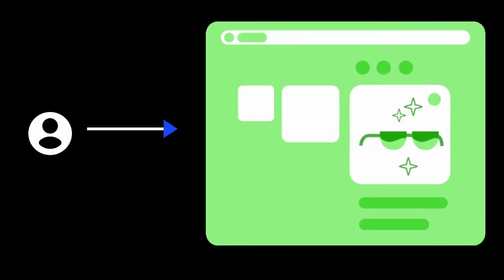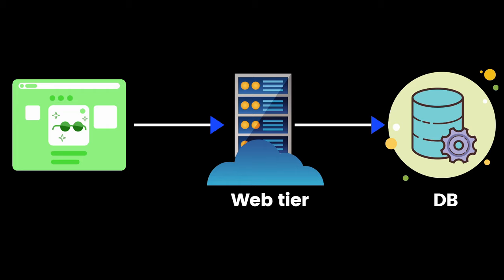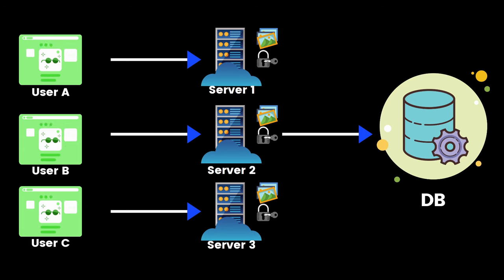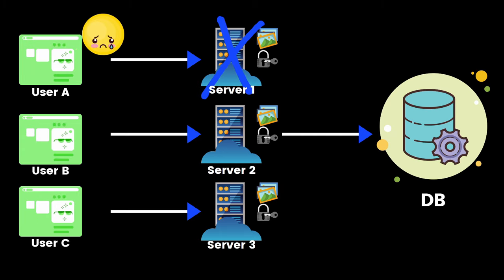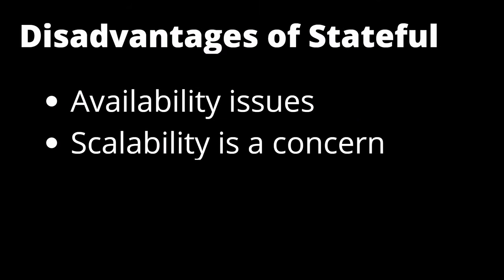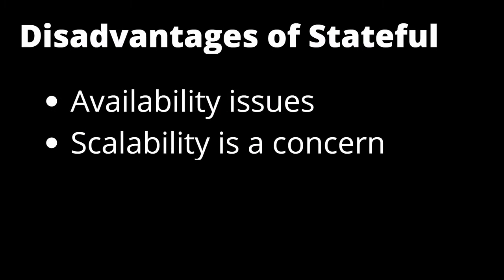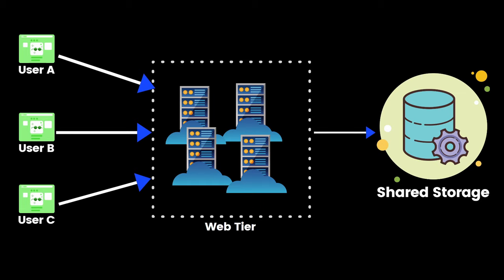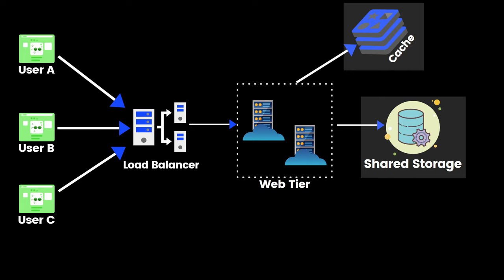Stateful vs Stateless Architecture - System Design Basics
Stateful vs Stateless Architecture  is basics of system design concepts. It is often asked in interviews when choosing different cloud services.